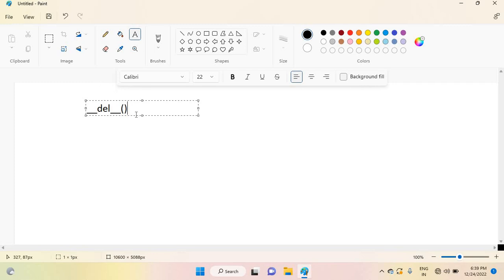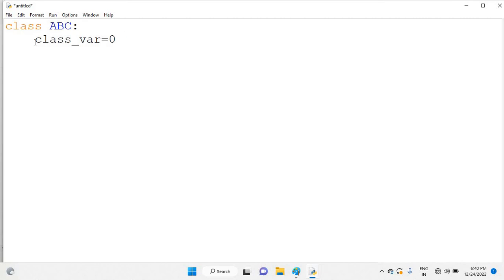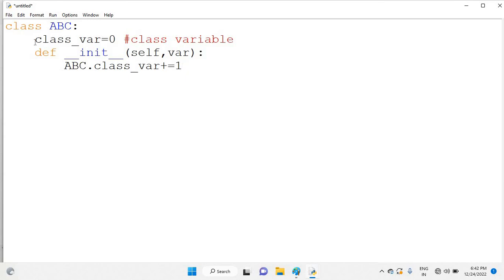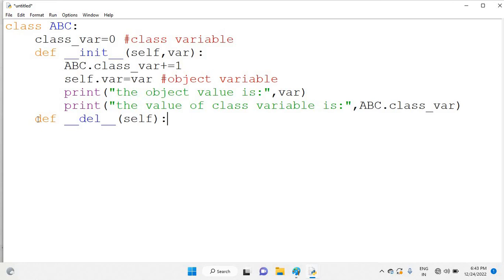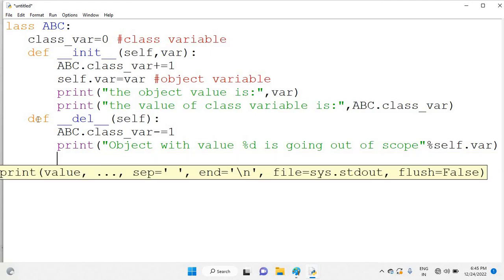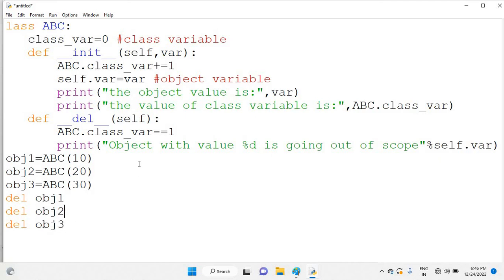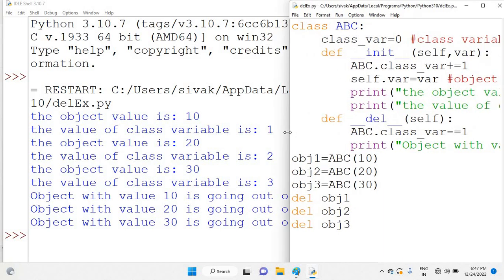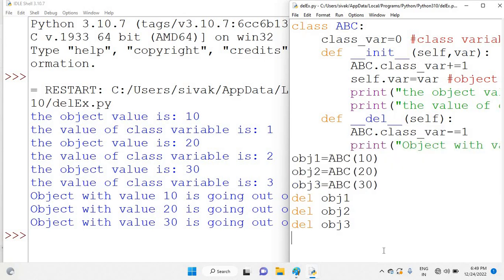del method in python